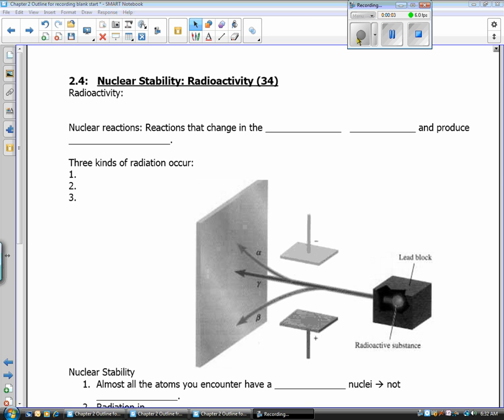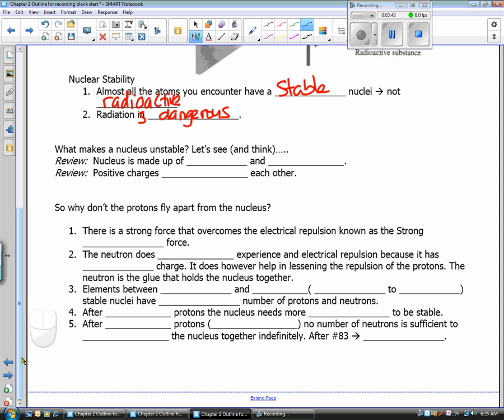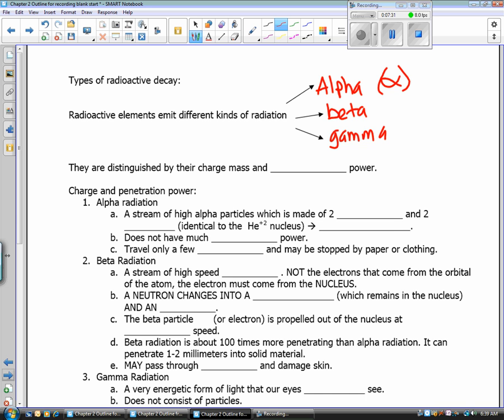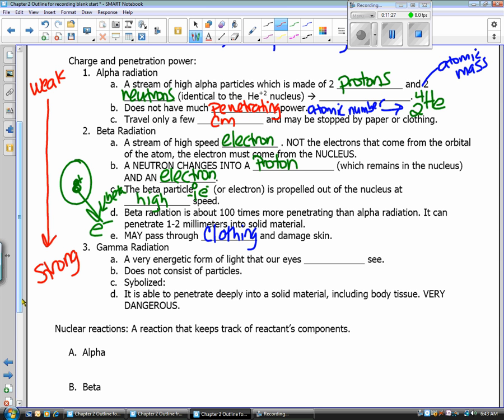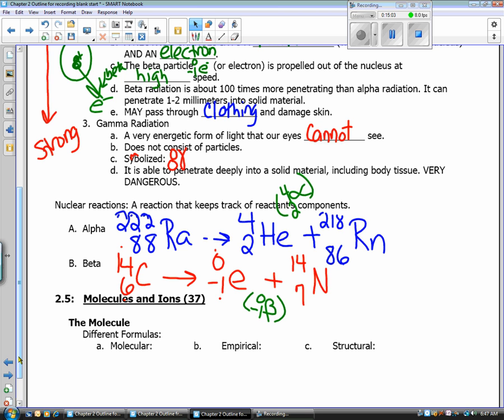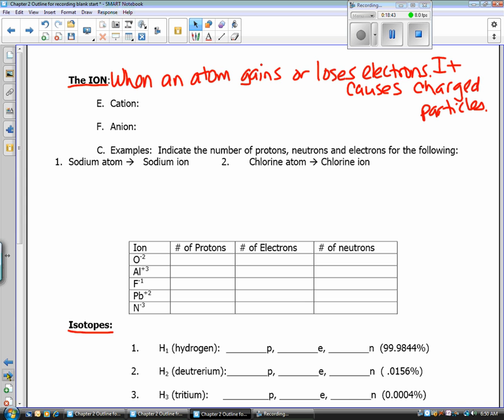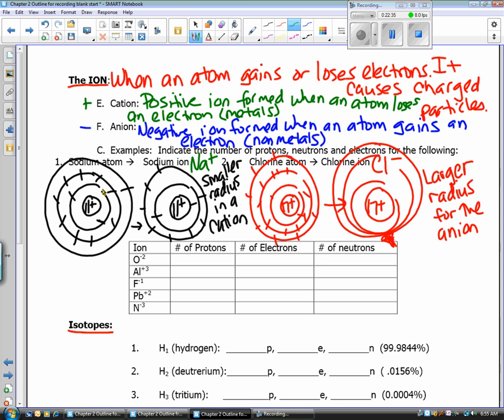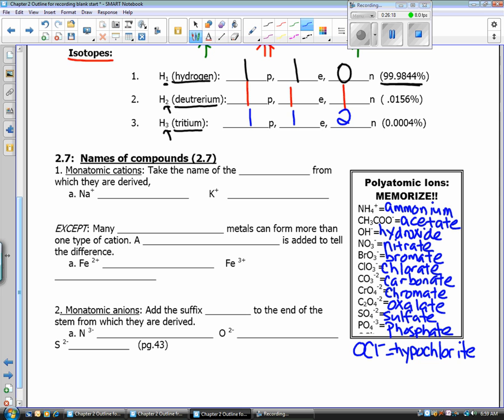Honors Chapter 2 Lecture 2 Nuclear Stability